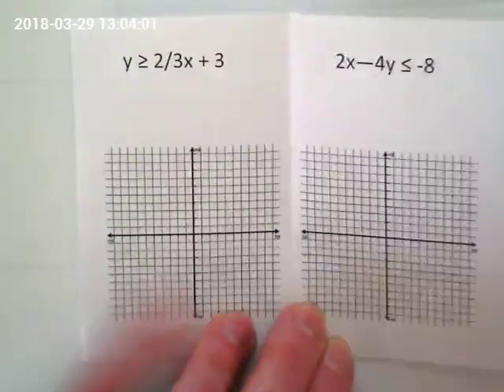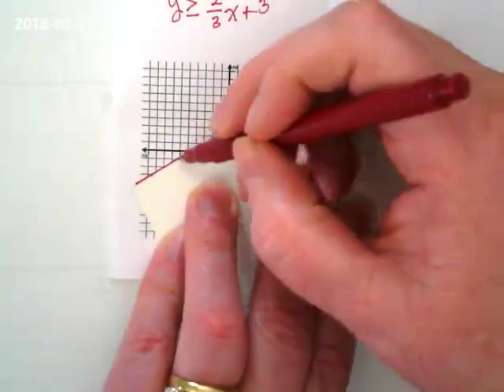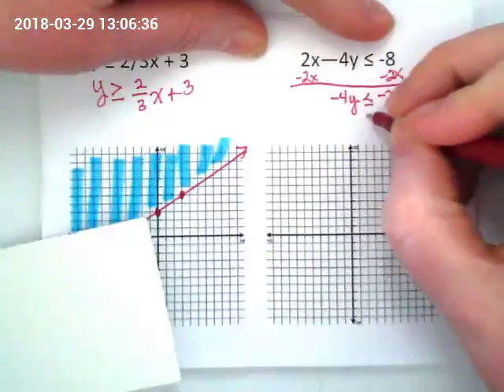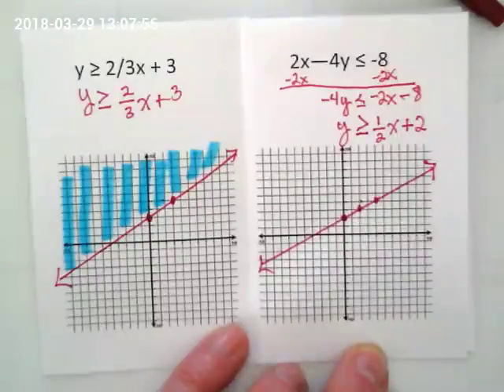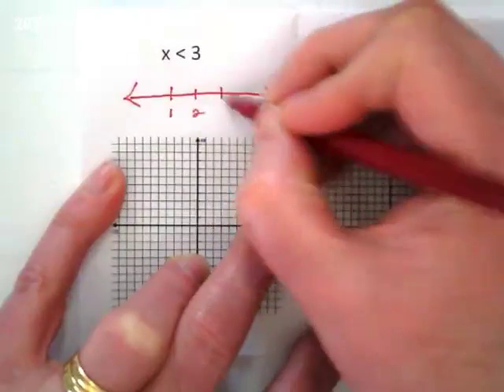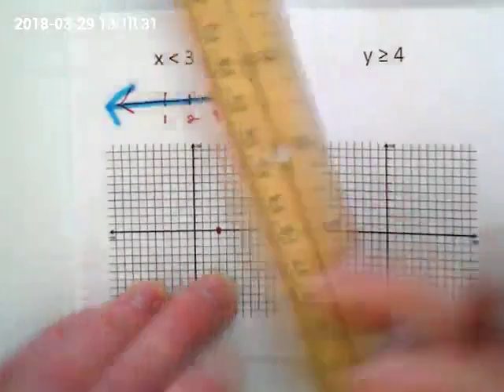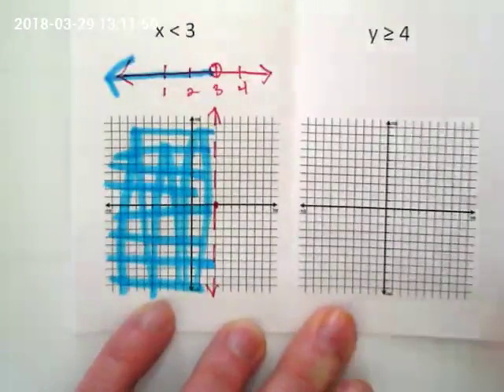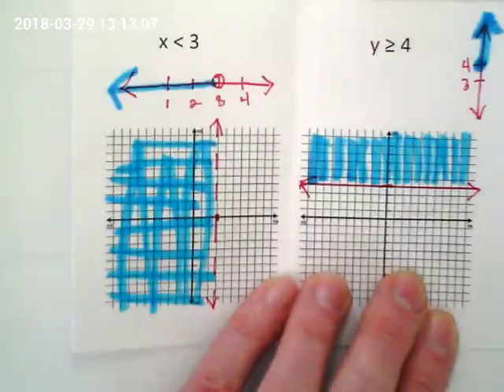Practice Graphing in our mini books